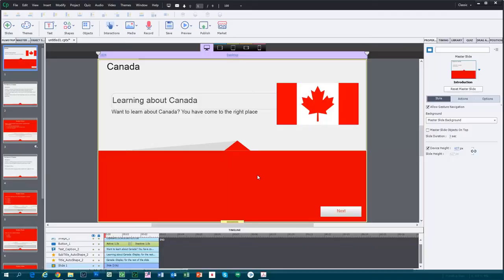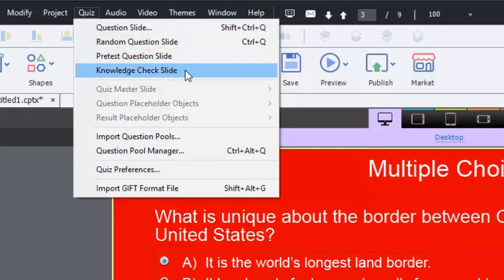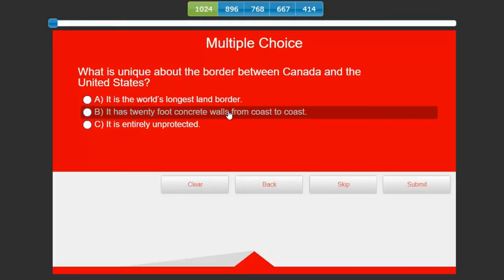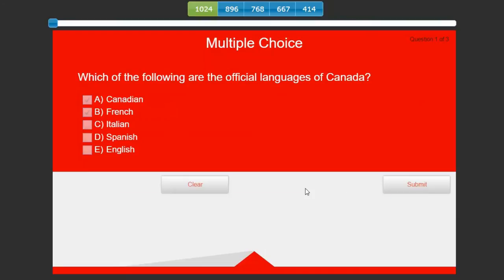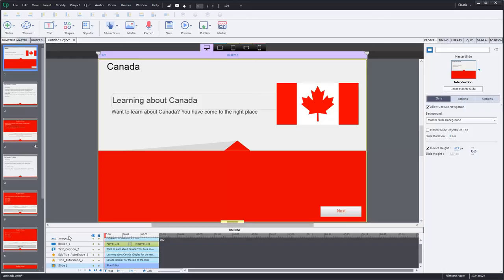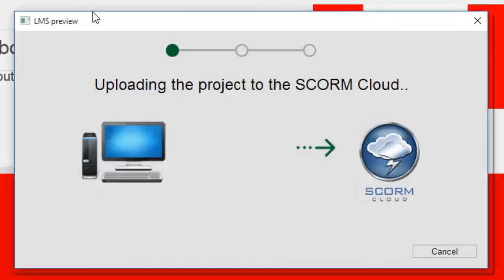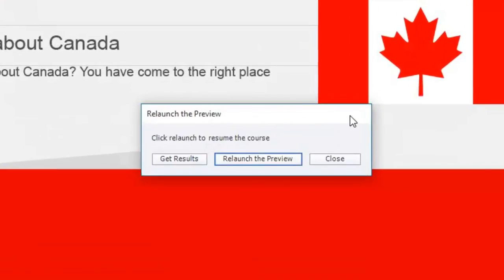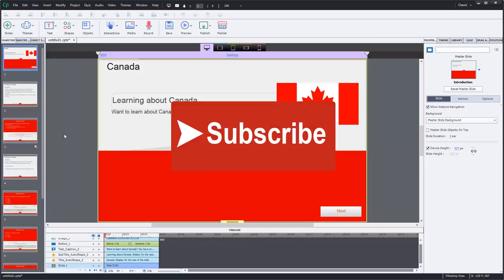Knowledge Checks, Quiz Review and LMS Preview in Adobe Captivate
In this video,I review some of the new features in Adobe Captivate; namely knowledge checks, improvements to quiz review and LMS preview